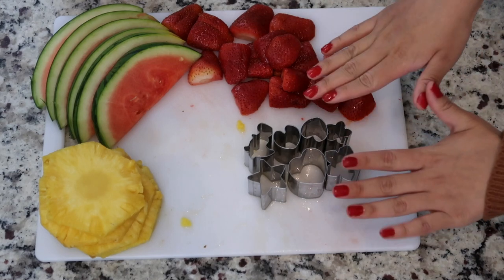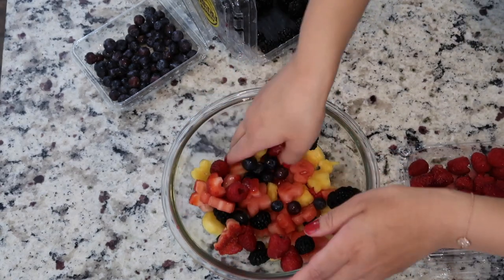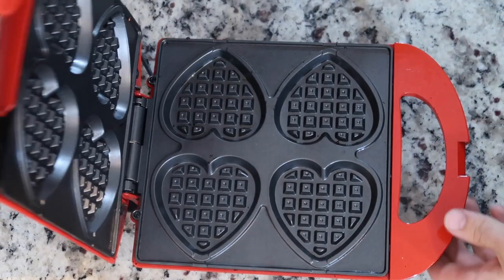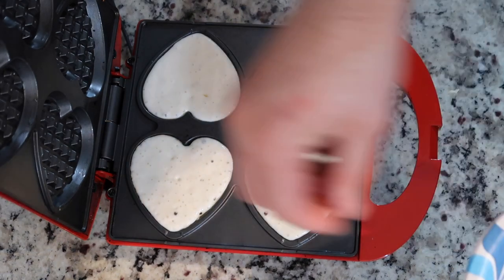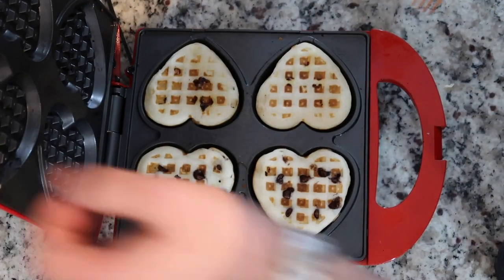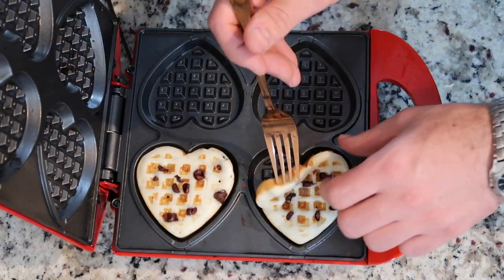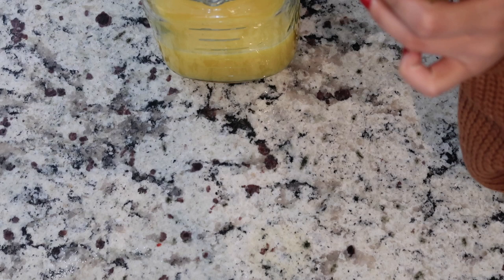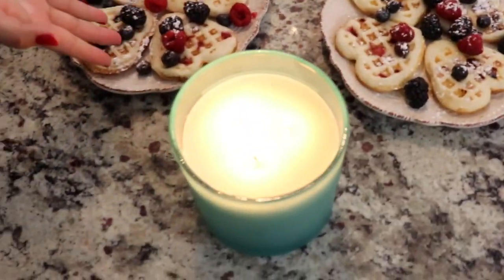At Home Valentine's Day Date Idea 2021 | VALENTINE'S DAY WAFFLES | The McBride Family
Hellloooo friends! We have a super fun & romantic Valentine’s Day idea for you guys today!

xoxo

Products mentioned/used:
Heart Shaped Waffle Maker
Glass Mixing Bowls
Vegetable/Fruit Shape Cutters 12 Pieces
Vegetable/Fruit Shape Cutters 24 Pieces
Squeeze Bottles Pack of 6